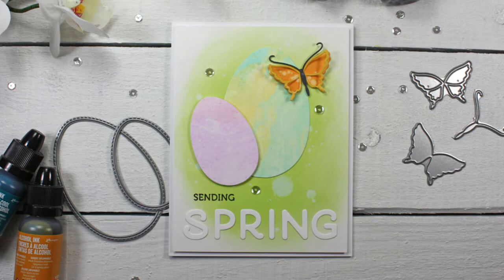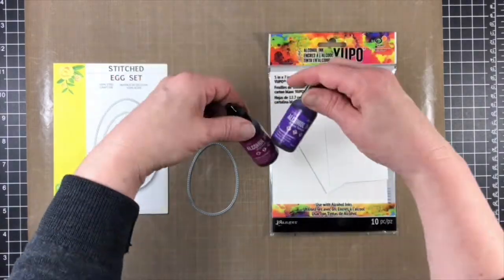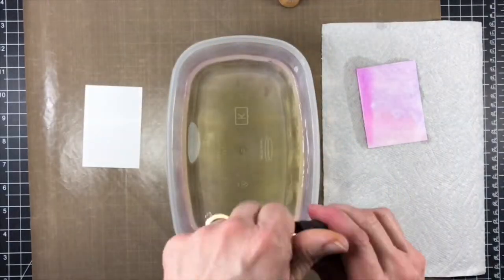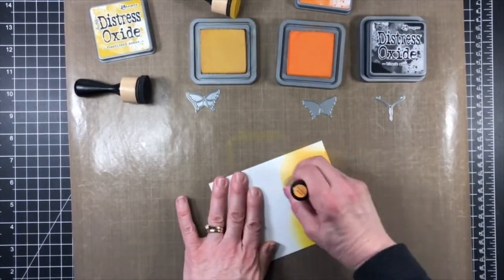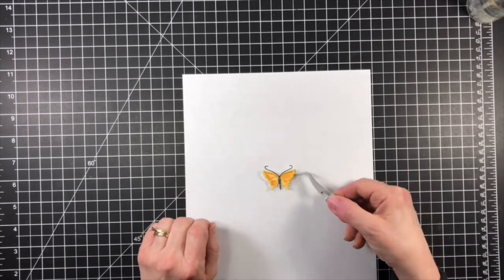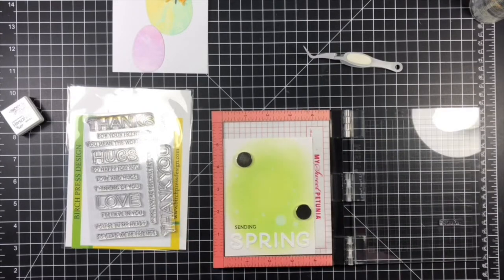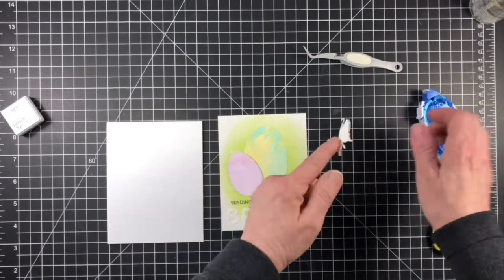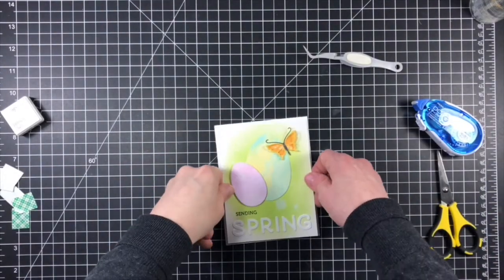Sending Spring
• Birch Press Design GENEVIEVE BUTTERFLY LAYER SET Craft Dies 56059

• Birch Press Design LINGO THANKS Clear Stamp Set cl8143

• Birch Press Design STITCHED EGG SET Craft Dies 57102

• Ranger Non Stick CRAFT SHEET 15 x 18 Reusable NSC20677